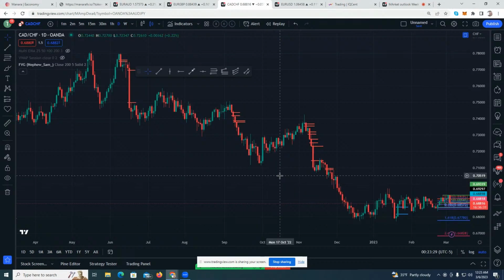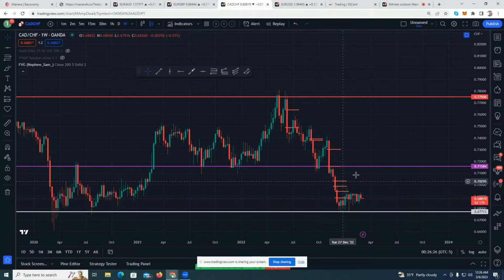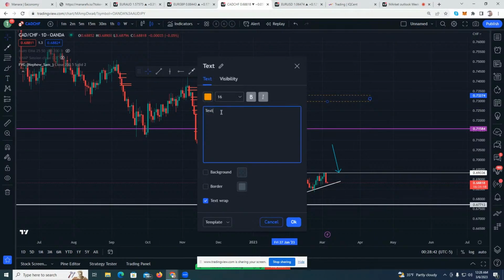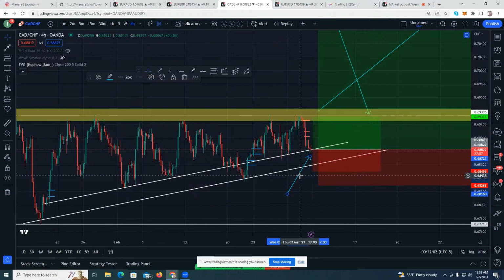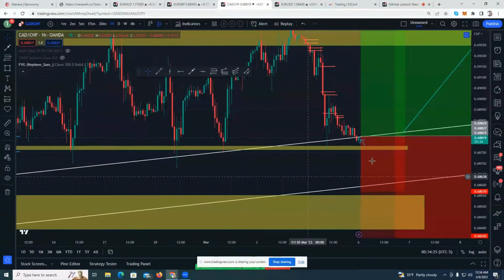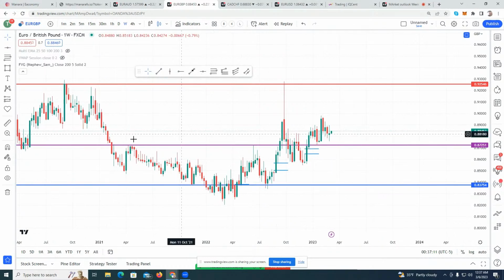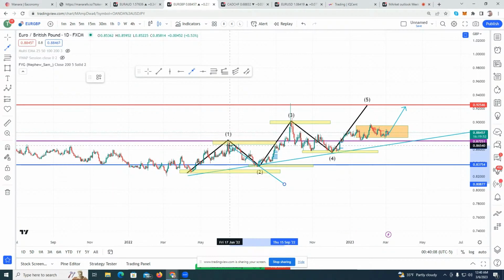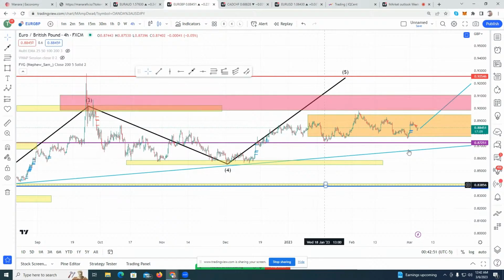MArket outlook Week Starting 03/06/2023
Looking for potential trade ideas and directional movement over the course of this next week +

will also look for lower time frame scalp set ups while analyzing!